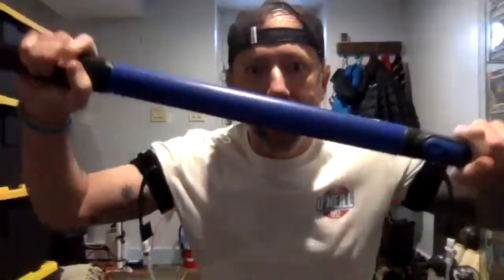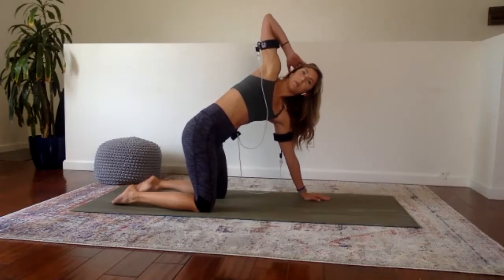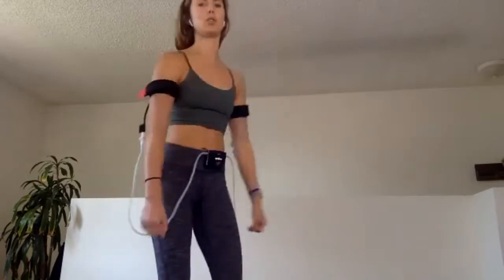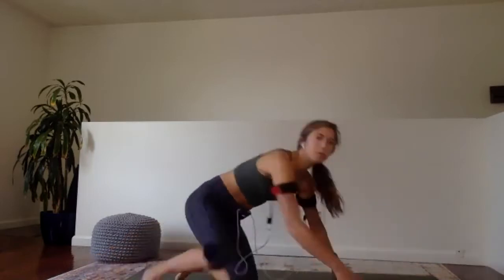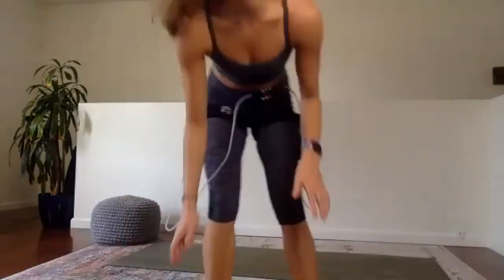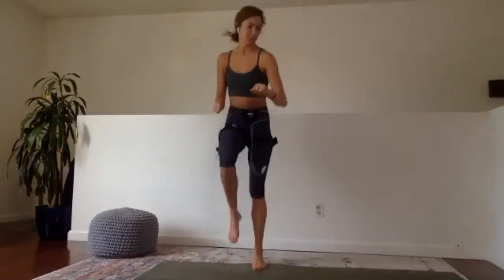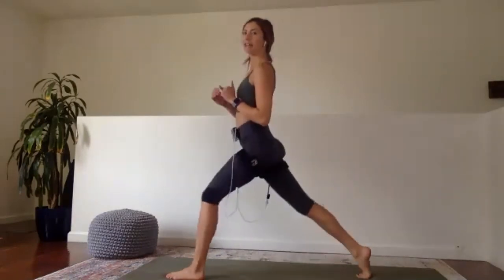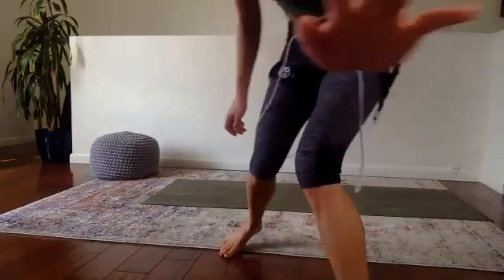KAATSU At Home With Laurel Kuzins on 16 April 2020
KAATSU At Home with Laurel Kuzins on 16 April 2020 using the KAATSU Cycle 2.0.

KAATSU At Home is effective and efficient.  KAATSU applications can be done easily and conveniently in the comfort of your own home or office.